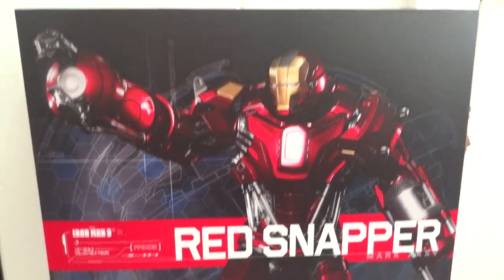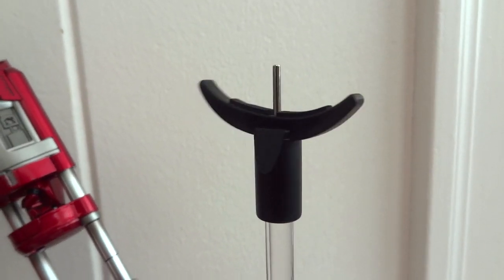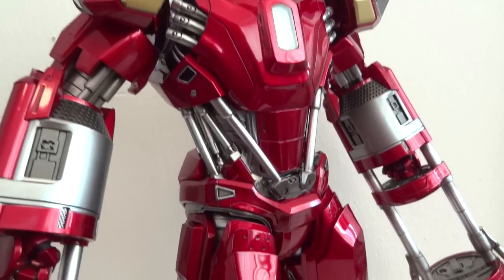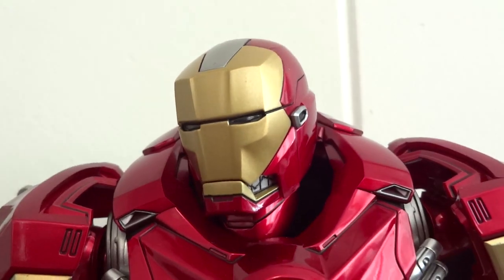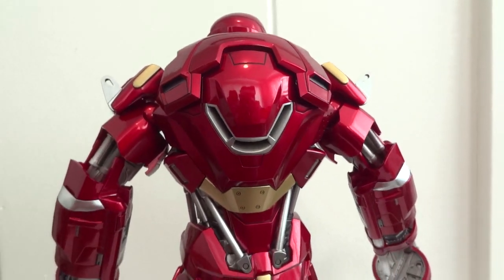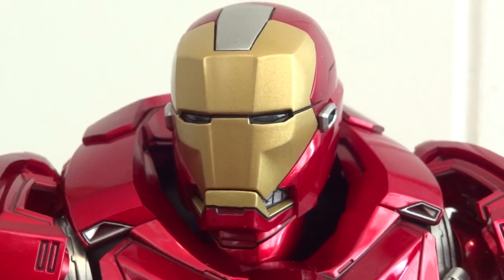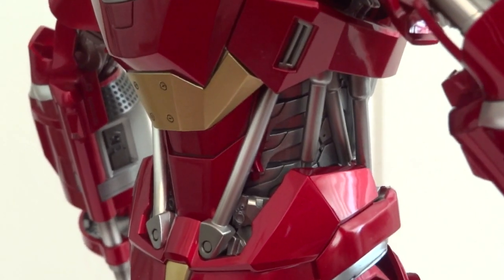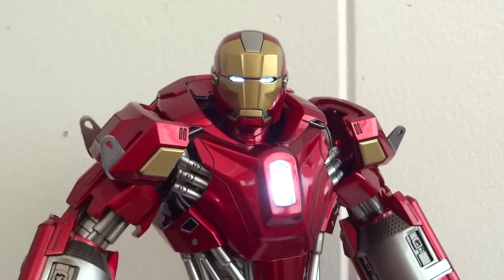Hot Toys Red Snapper PowerPose